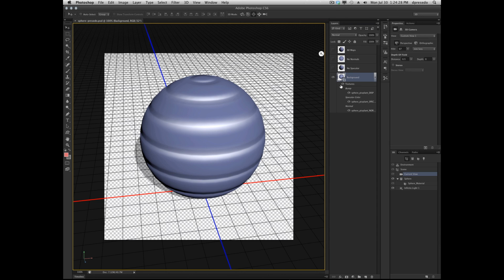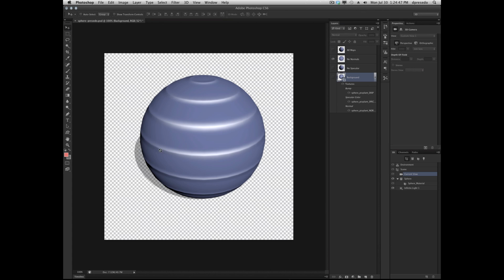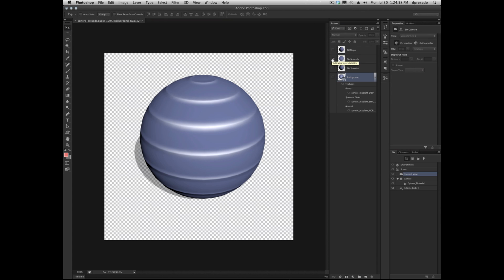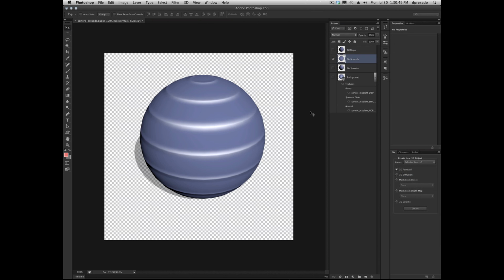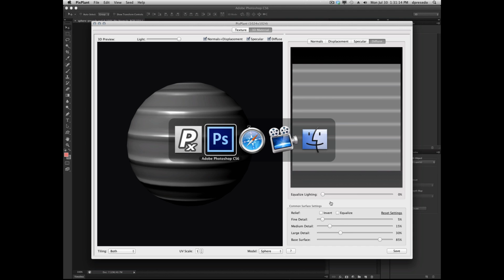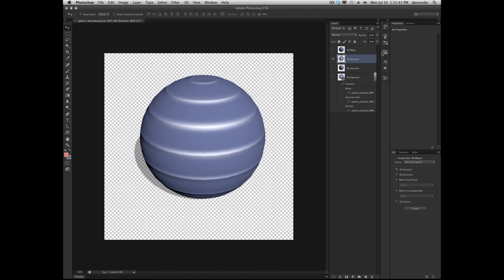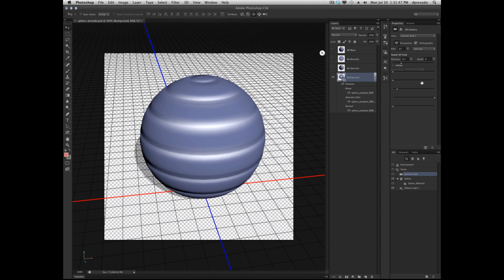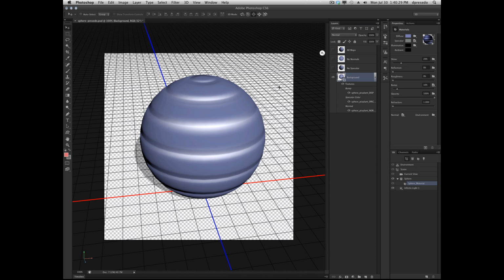Photoshop CS6 - 3D - Normal Maps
Photoshop CS6 - Quick overview on Normal Maps are a technique used for faking the lighting of bumps and dents.